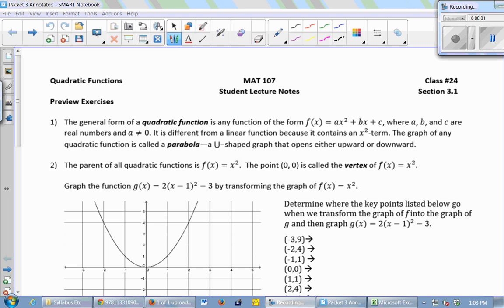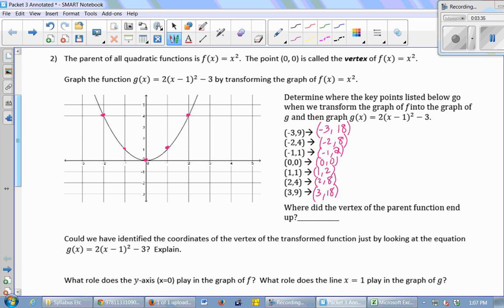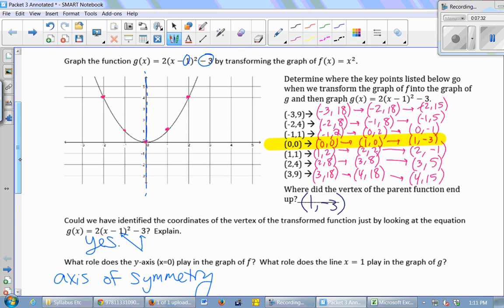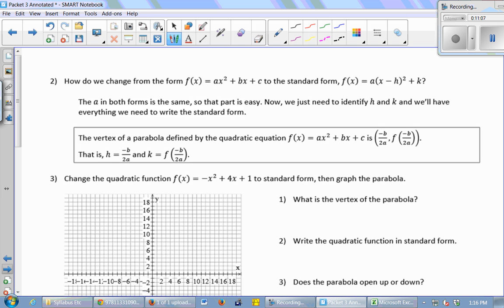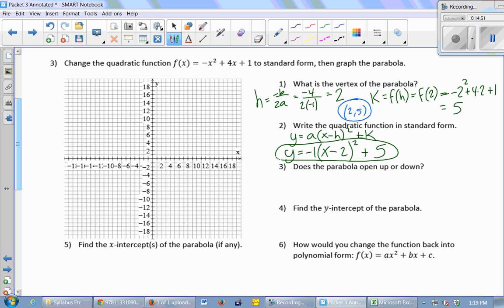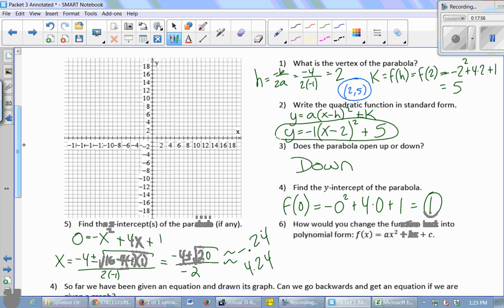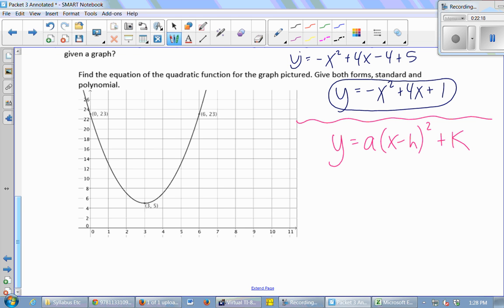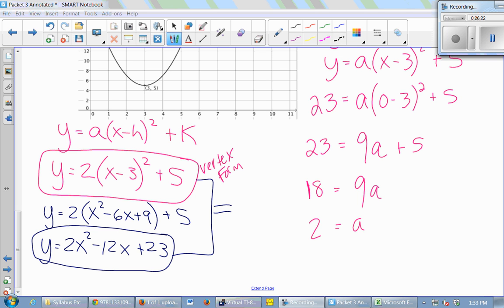MAT 107 Class 24 Sp 15